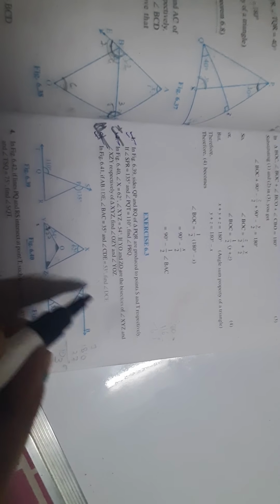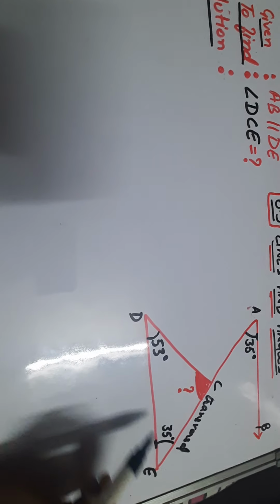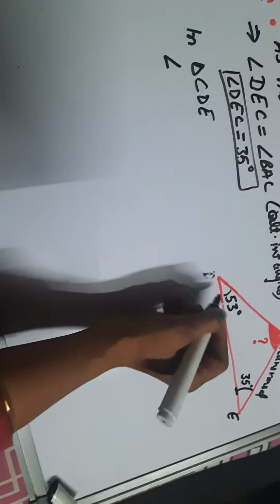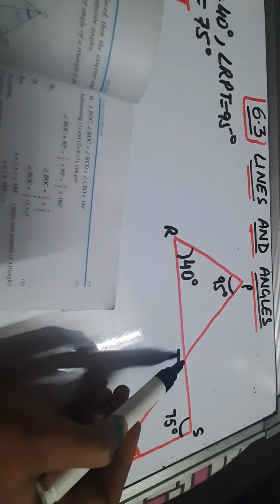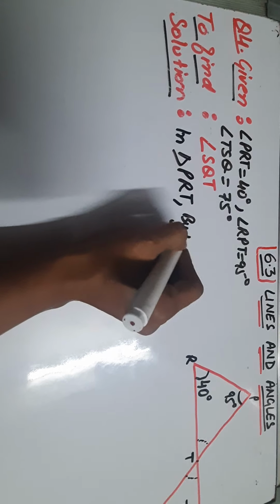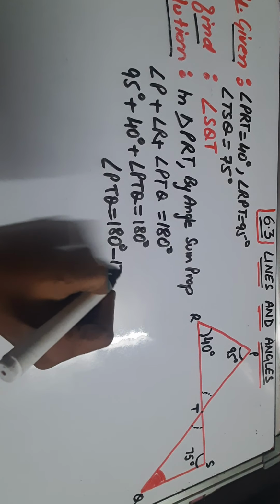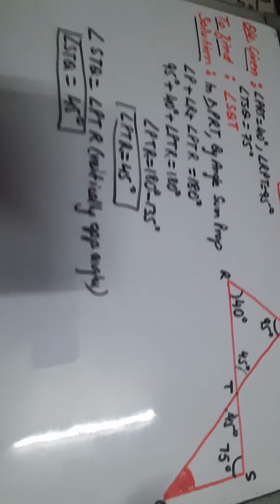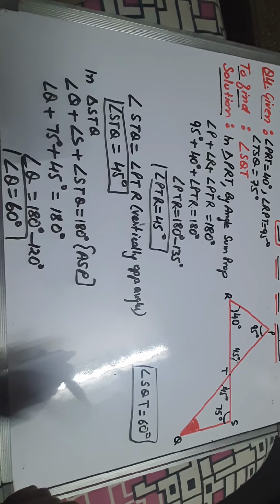9th maths, unit 6,6.3, Q3,Q4